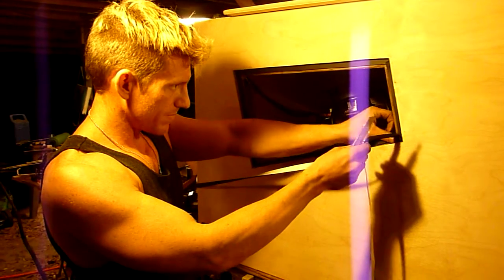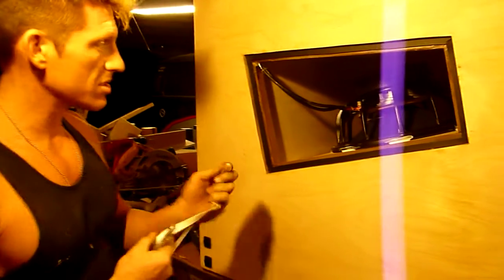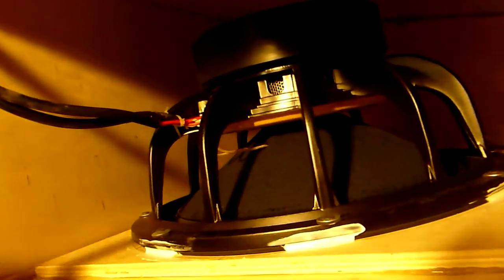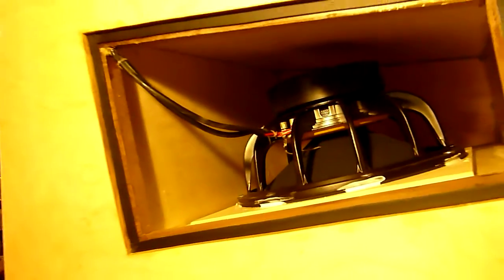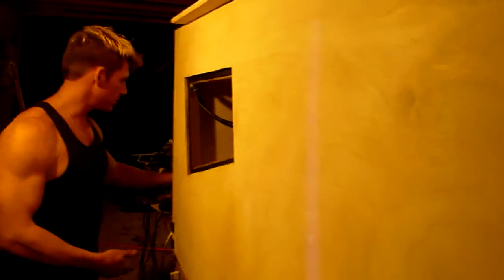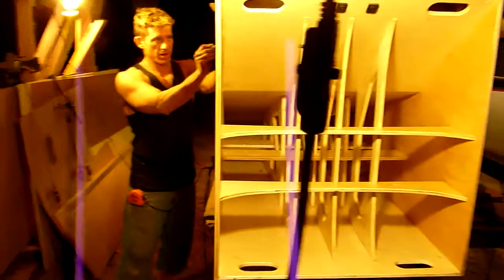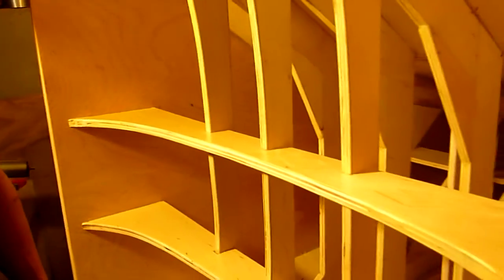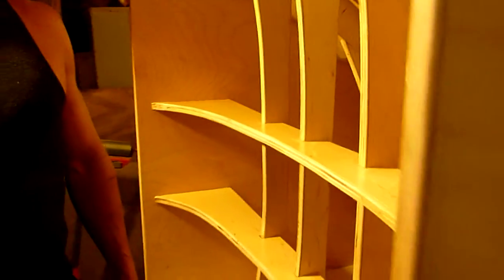t60 Infracoustik T60, BF Bill Fitzmaurice 25hz LAB15 Folded Bass Horn Subwoofer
T60 LAB 15 Horn Sub
Bad Ass!